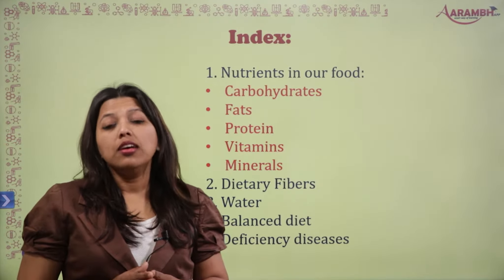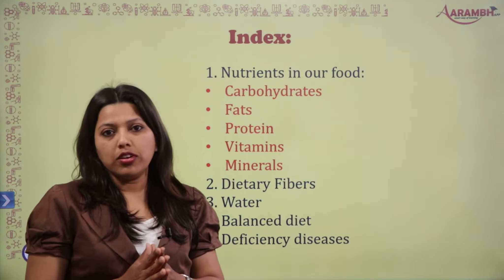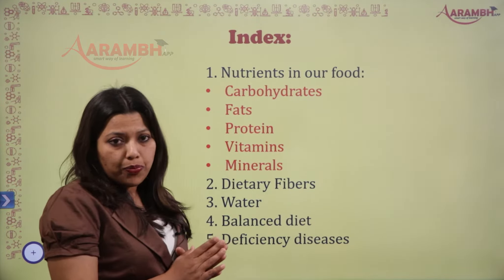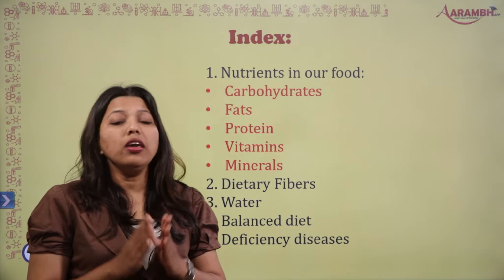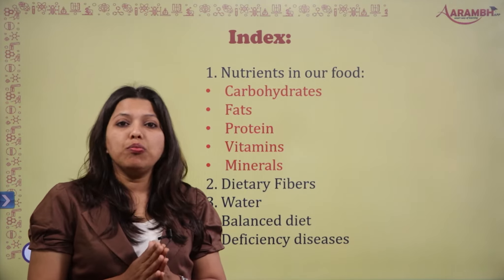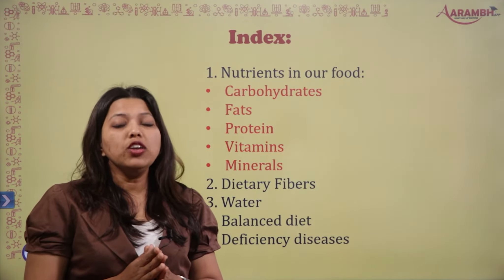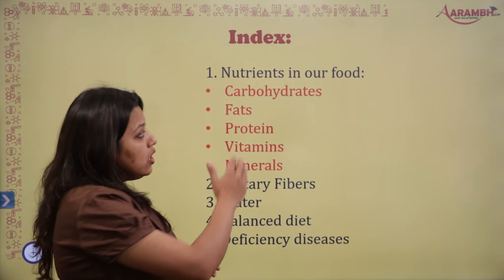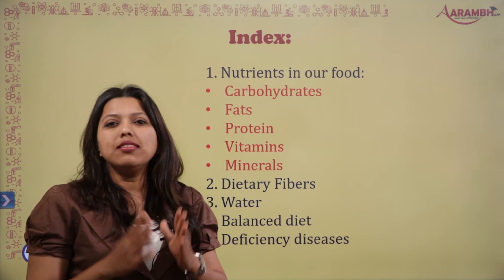6th_Science_Chapter 2_Part 1. Introduction to Components of food